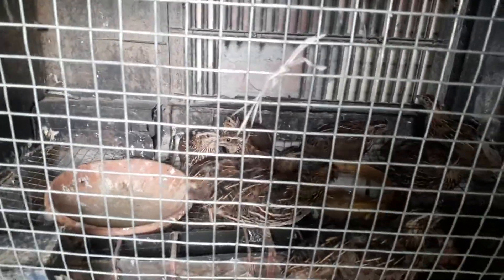my home and butter ke chuje